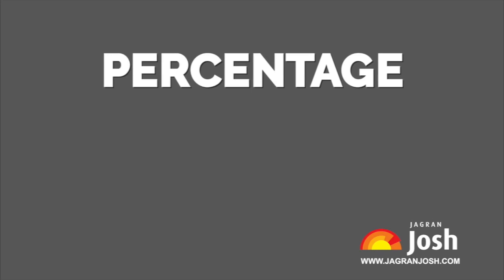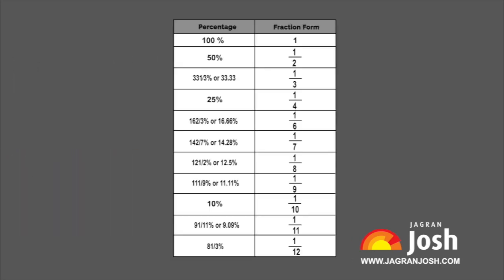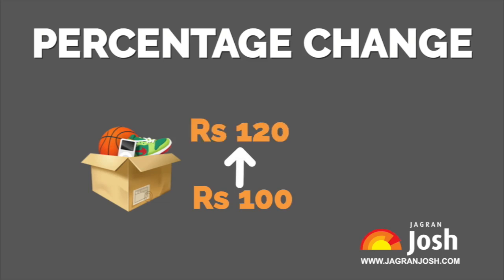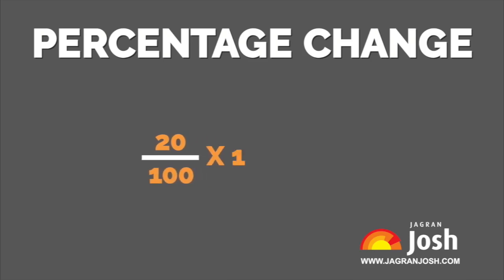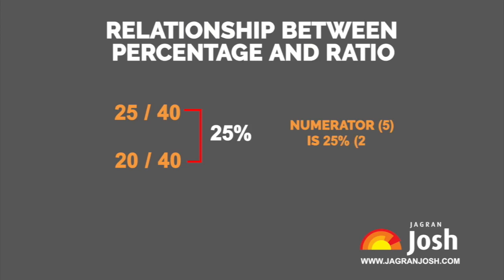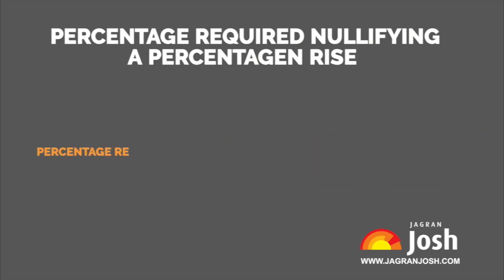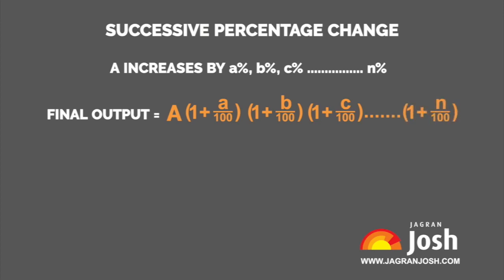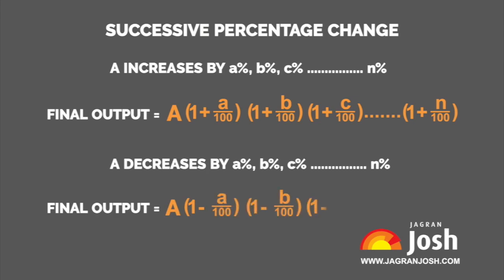Basic Concepts Of Percentage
The concept of percentage is important not only for the quantitative aptitude section but also for the Data Interpretation (DI) and Data Sufficiency section of the competitive exams.